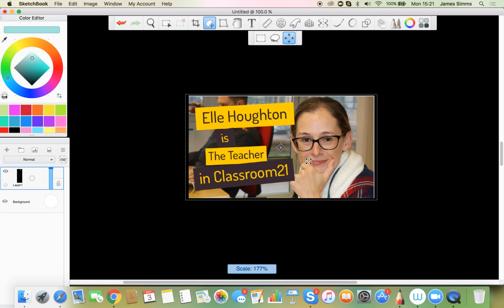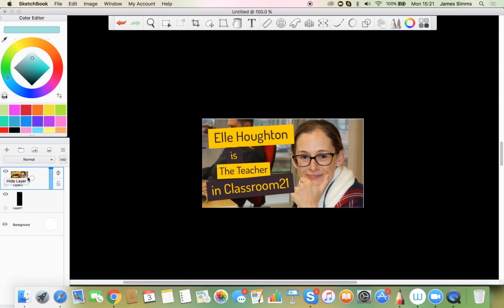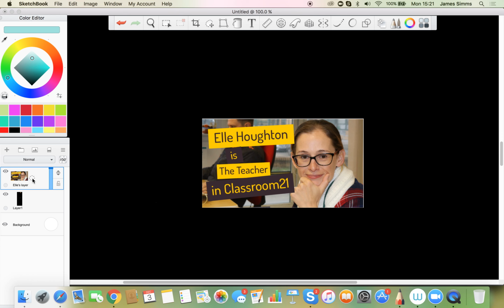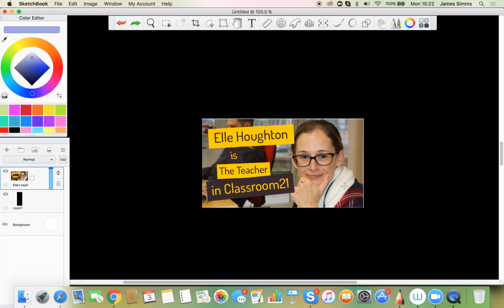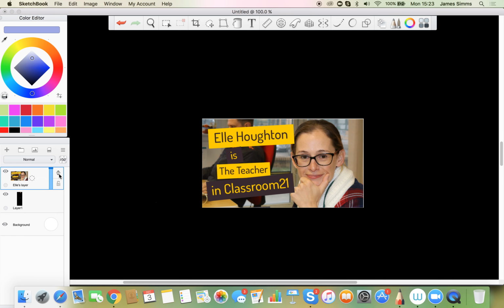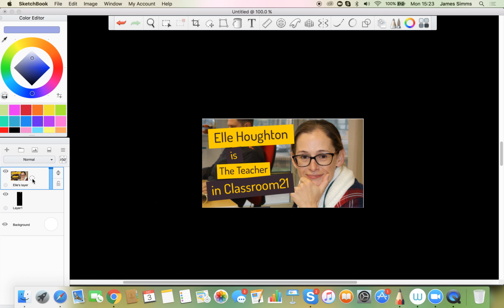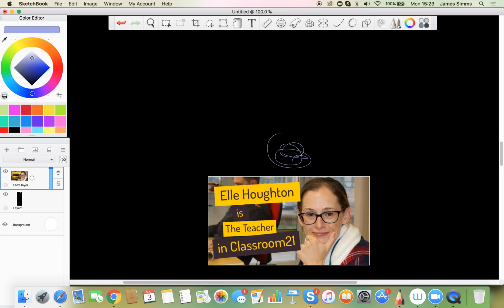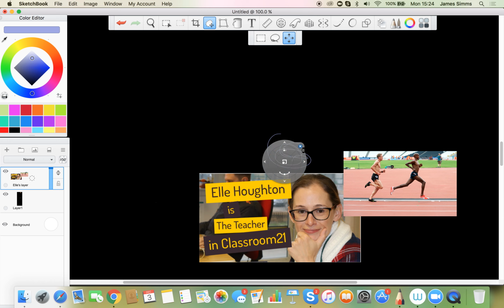Sketchbook Using Images